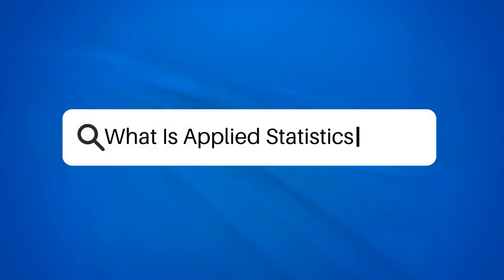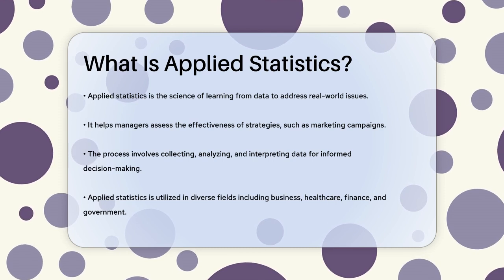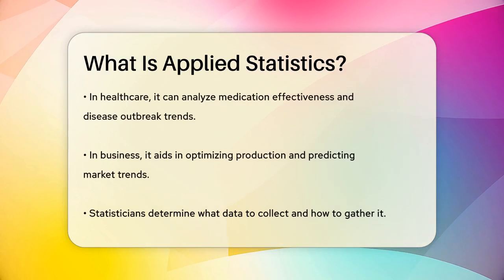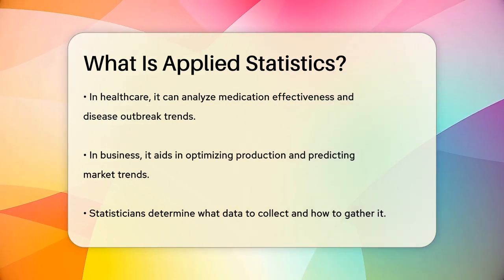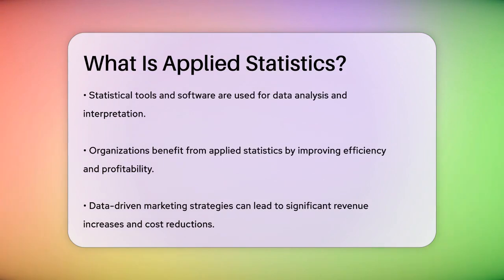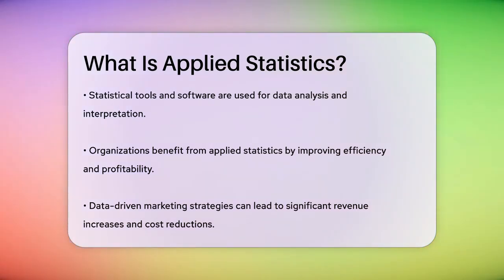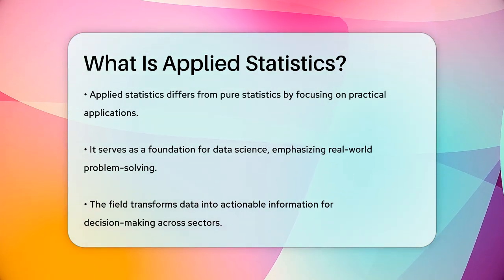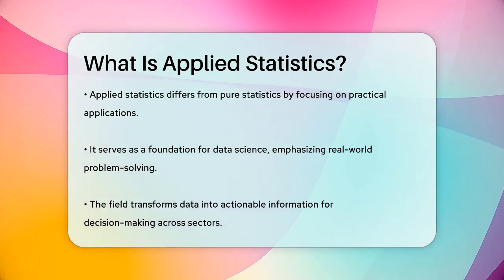What Is Applied Statistics? - The Friendly Statistician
What Is Applied Statistics? In this informative video, we will break down the concept of applied statistics and its role in various industries. Applied statistics is essential for organizations seeking to make data-driven decisions. We will discuss how this field enables businesses to analyze data effectively, leading to improved strategies and outcomes. You will learn about the different industries that benefit from applied statistics, including healthcare, finance, and government, and how statisticians gather and interpret data to solve real-world problems.

We will also highlight the differences between applied and pure statistics, emphasizing the practical applications that make applied statistics a powerful tool for decision-making. By the end of this video, you will have a clearer understanding of how applied statistics impacts everyday business practices and enhances operational efficiency.